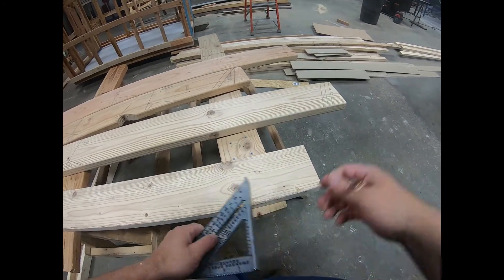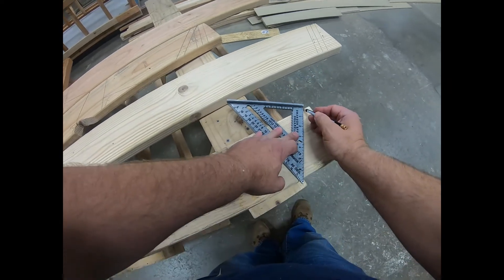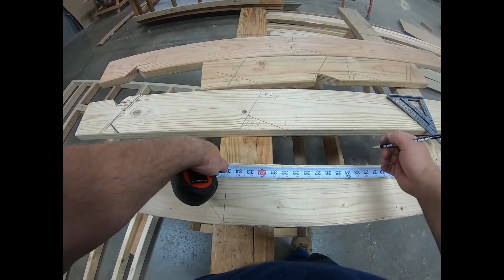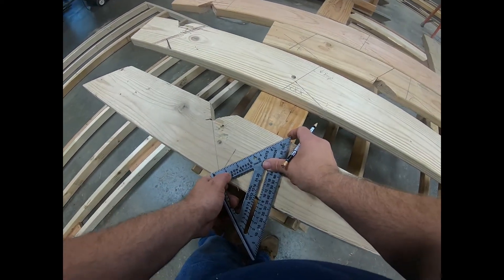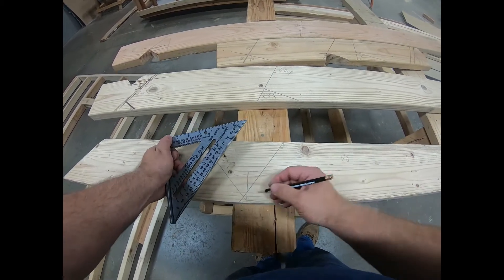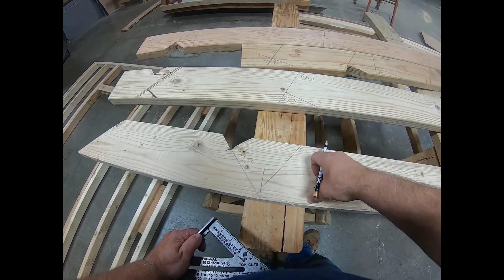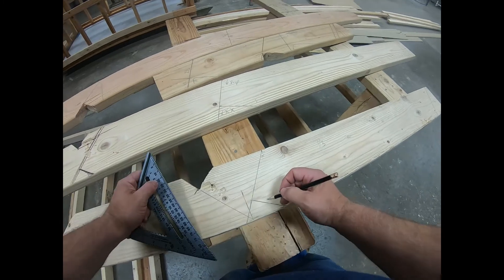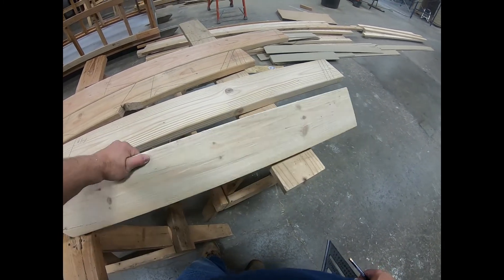How to lay out a common rafter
In this video I will demonstrate how to lay out a common rafter.